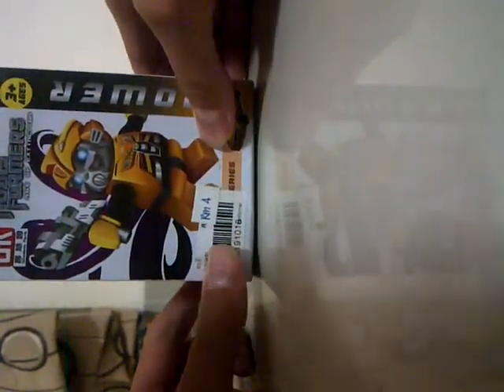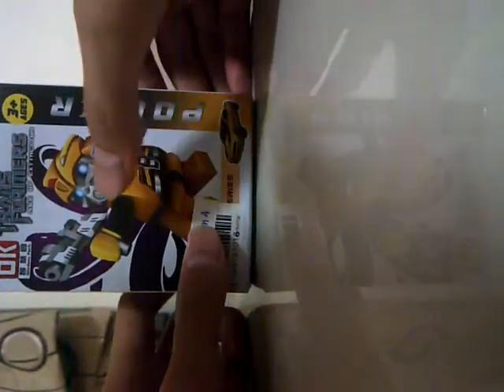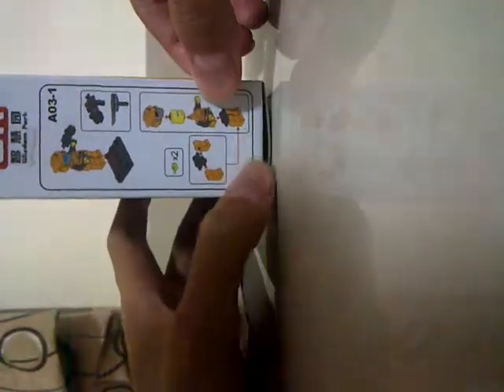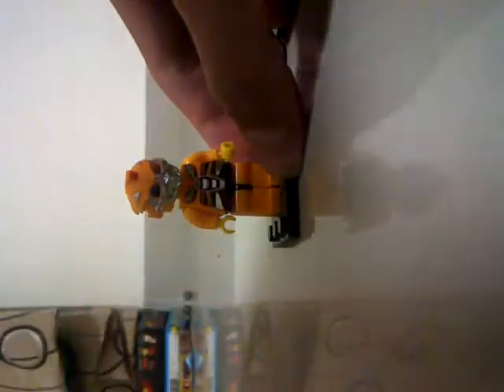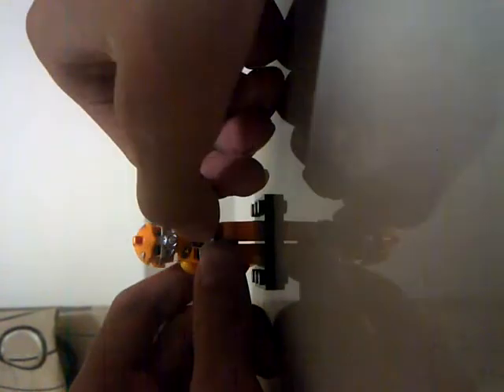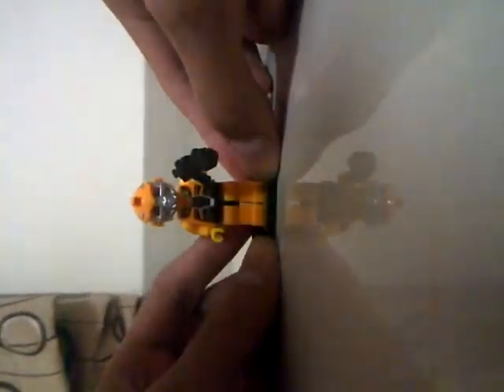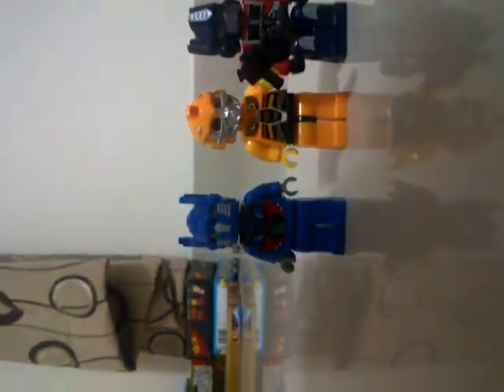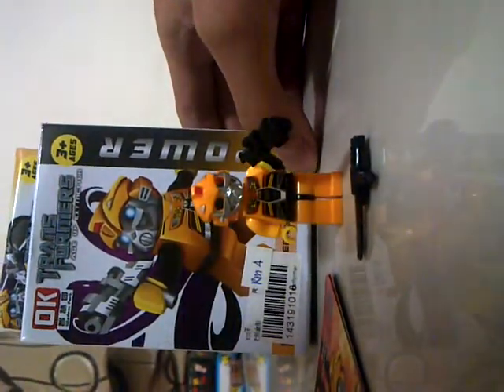TRANSFORMERS 4 KNOCKOFFS LEGO BUMBLEBEE (HD)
Nice knockoff leho figure!Well painted,articulated,and a must see!Grab it up in stores,be sure ypu wont regret!